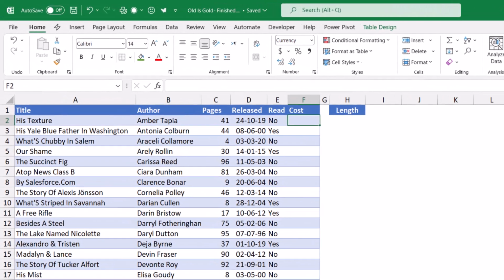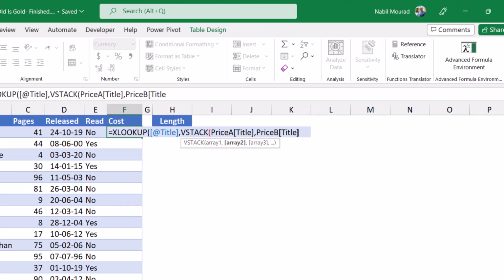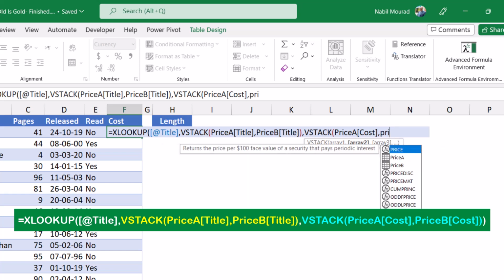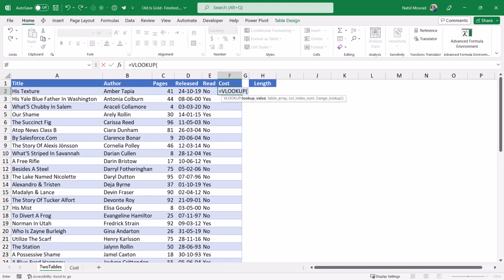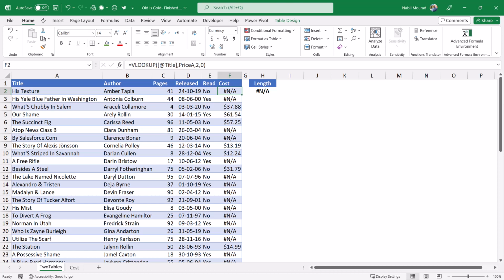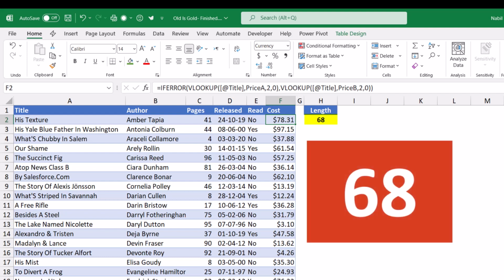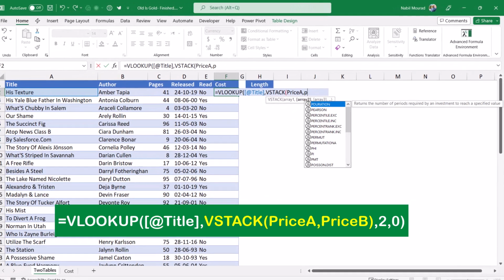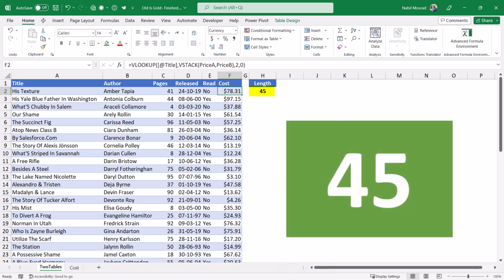When VLOOKUP Beats The XLOOKUP - Old Is Gold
In this tutorial, I show you one of many work situation that can be resolved with an XLOOKUP  Function or with a classic VLOOKUP function but, the winning option may be a surprise for you.
Let me know in a comment, which solution you prefer